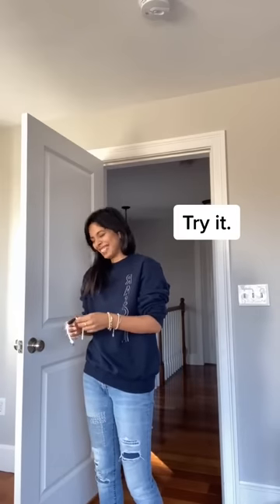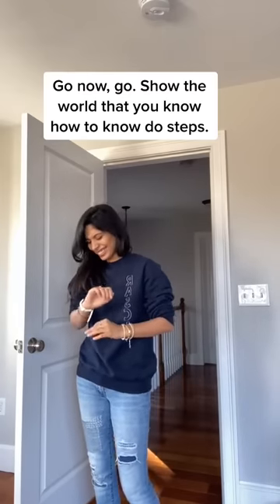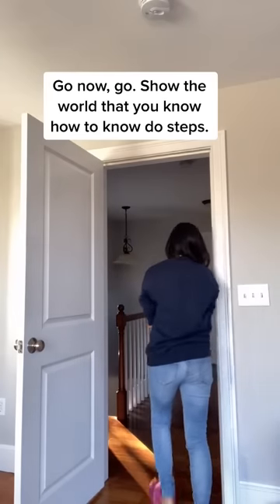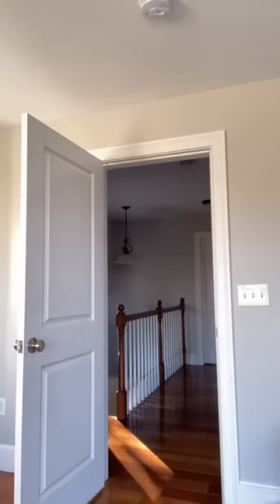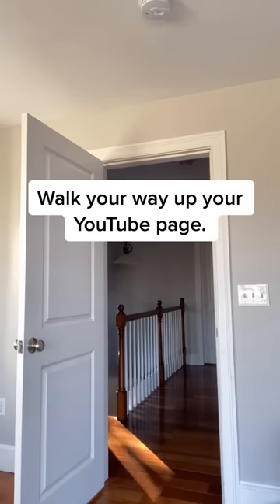Can You Fix My Fitbit?